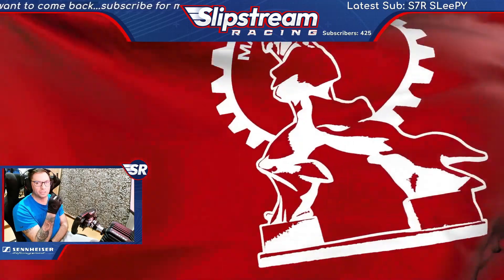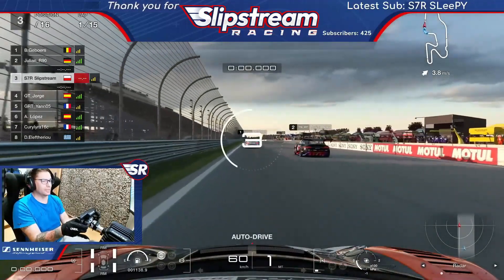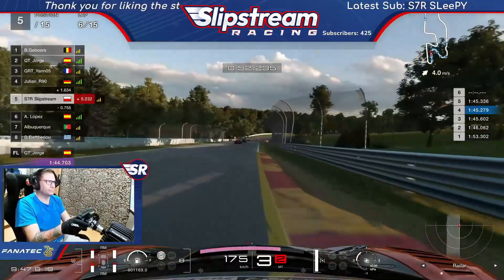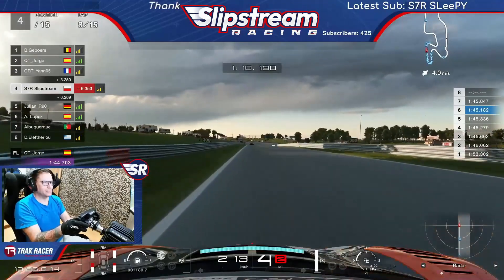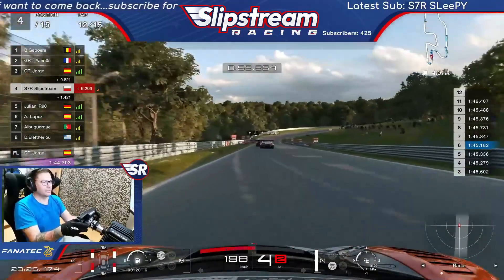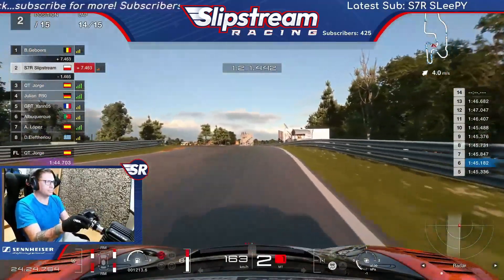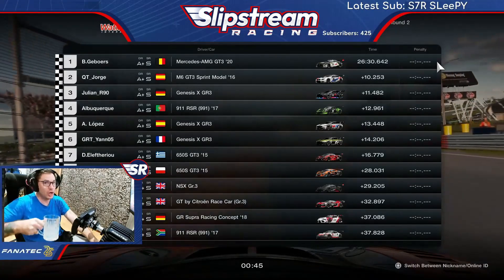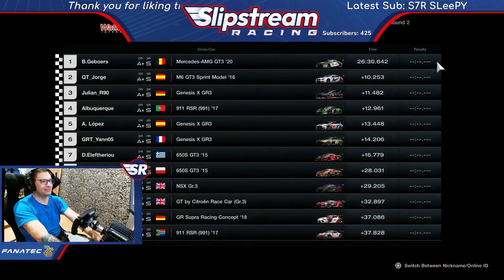Gran Turismo 7 | Manufacturers Cup 2023/24 | Watkins Glen Race 1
Race 1 - its a tyre saver and I thought I had it locked in as the McLaren is pretty good on tyres. but. all will be revealed!

🔘 Fanatec gear
 - GT DD Pro 8nm base
 - F1 eSports V2 Wheel
 - V3 Pedals
💺 Trak Racer TR8 Pro with GT Seat
🎮 PS5
📷 Elgato FaceCam camera - Elgato HD 60x Capture Card
💻 Dell G5 5500 with RTX 2070, i7, 10750H, 16GB RAM
🎧 Sennheiser EPOS GSP 500